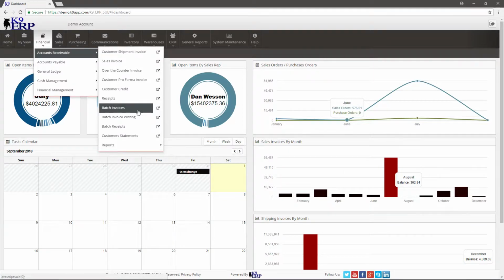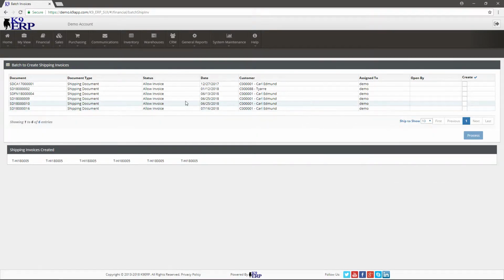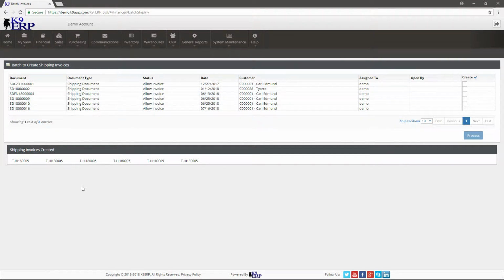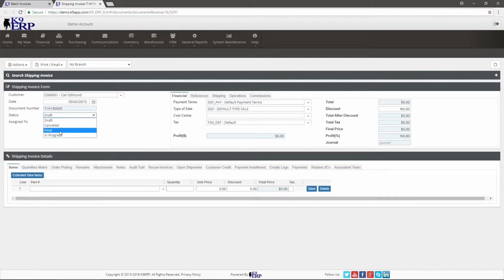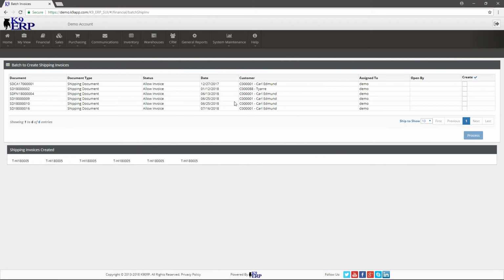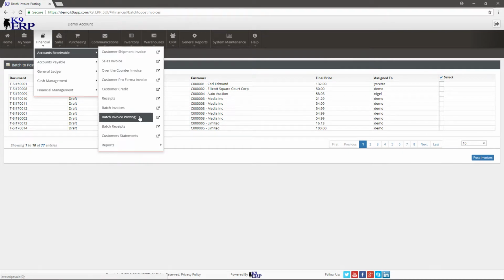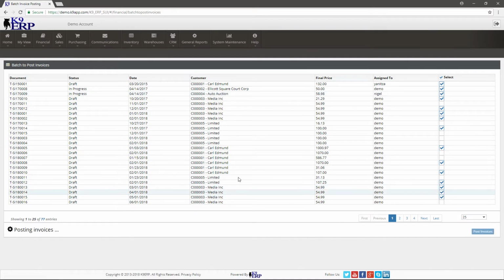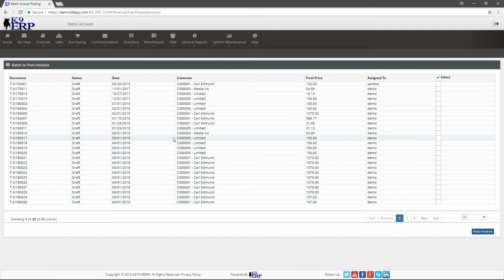Batching Accounts Receivable Invoices in K9ERP